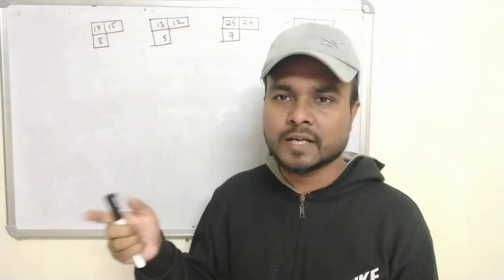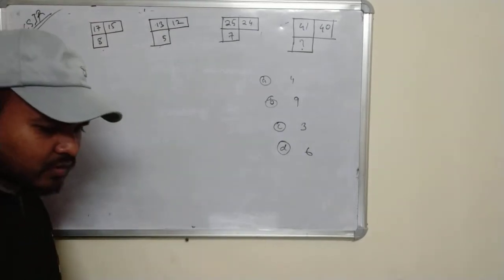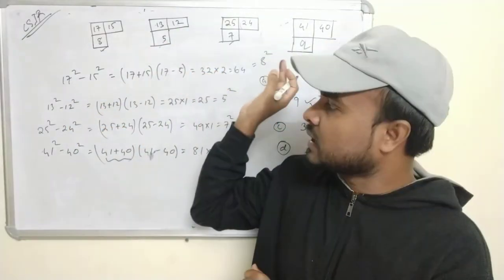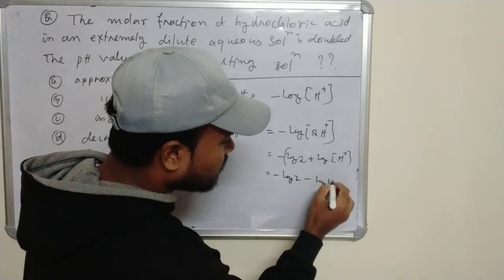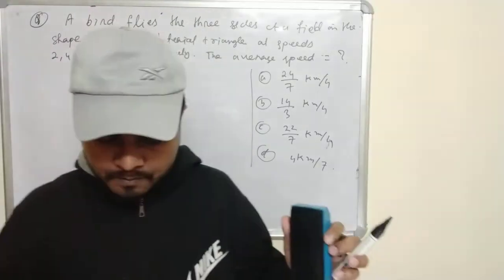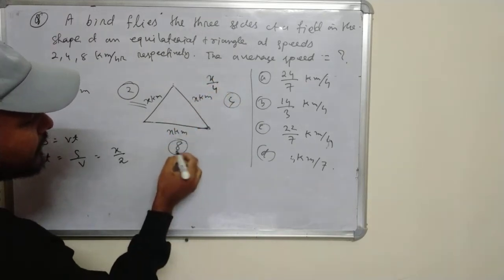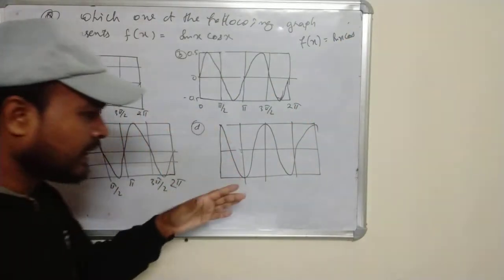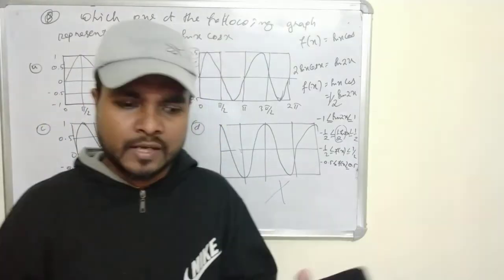Easy Physics General Aptitude 03 I Atowar Rahman